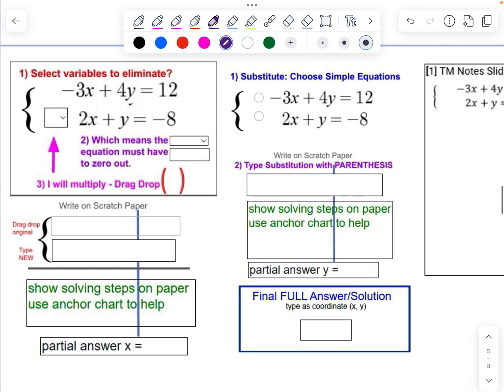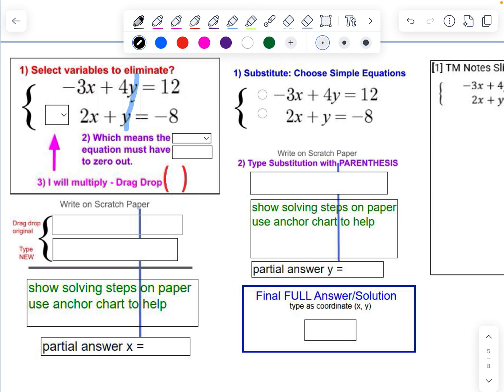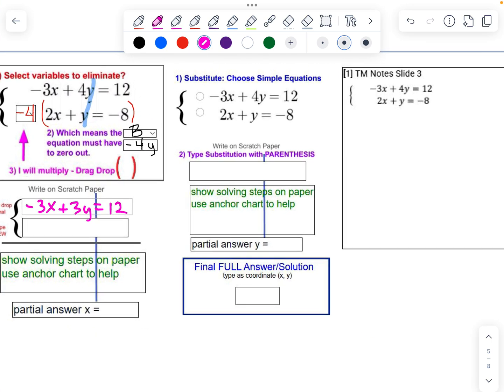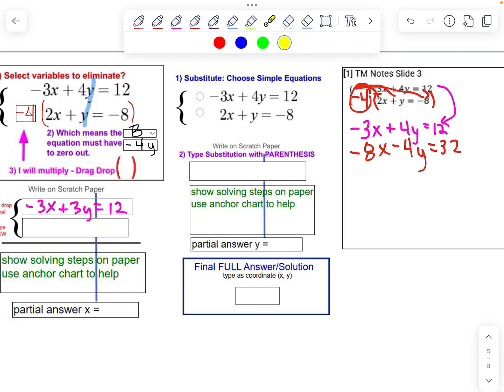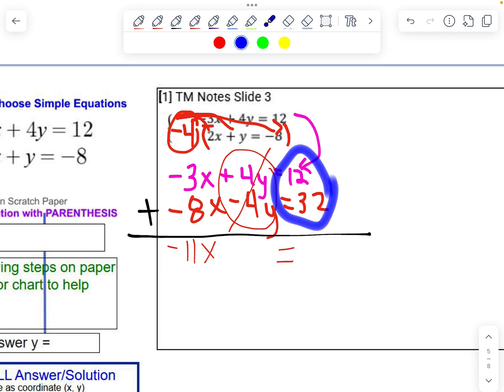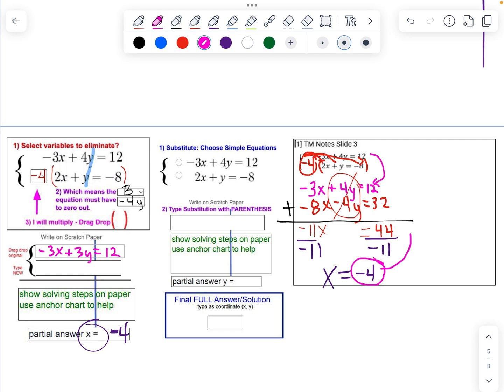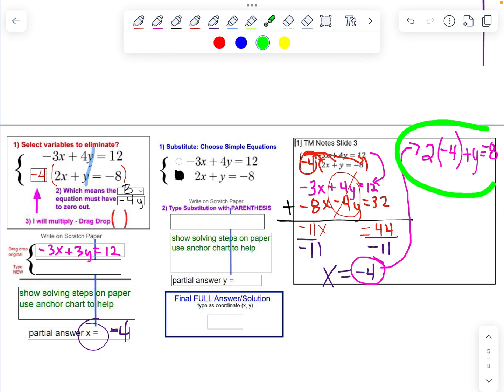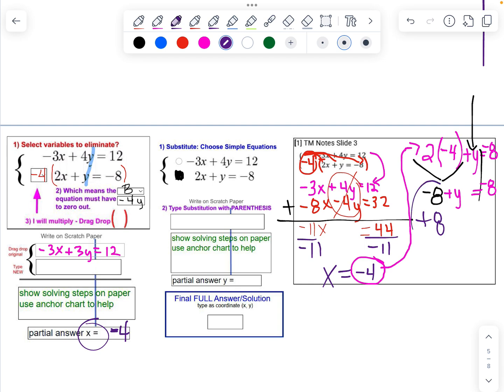U5d2 [1] TM slide 3